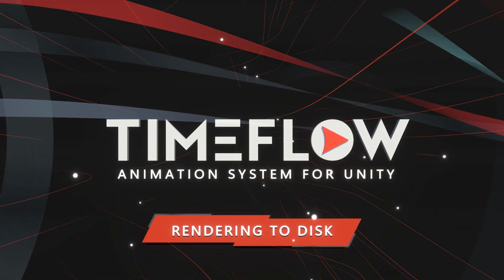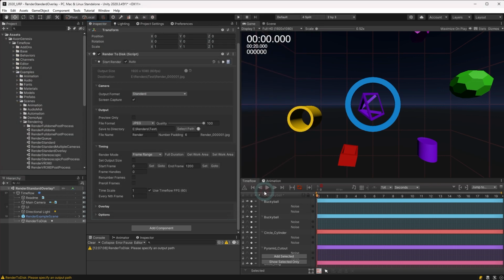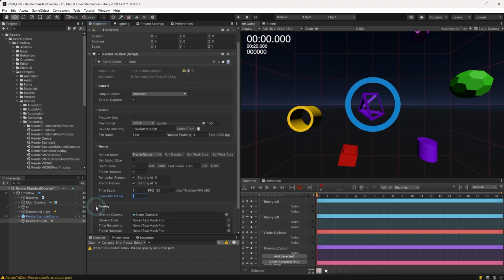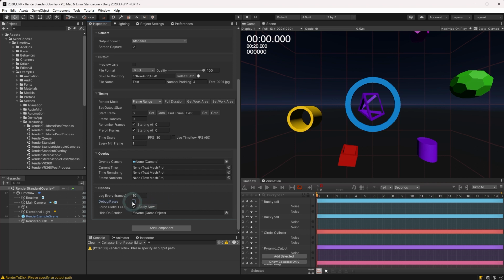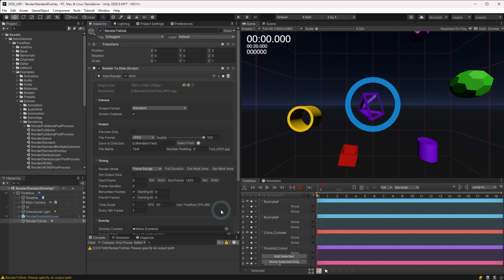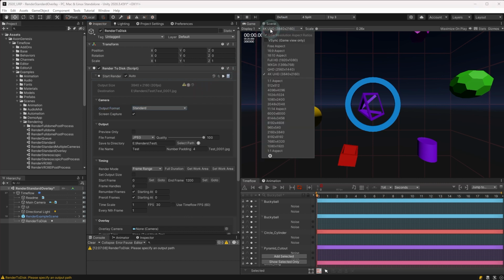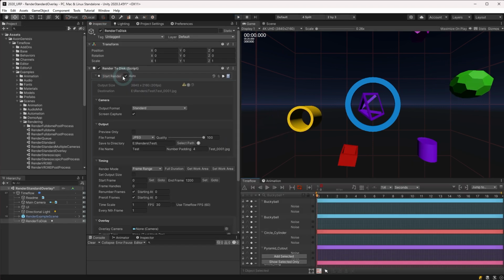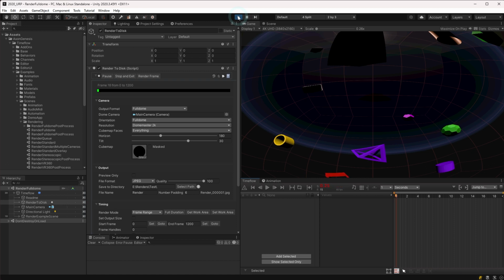Tutorial 37 - Rendering to Disk (Timeflow Animation System for Unity)